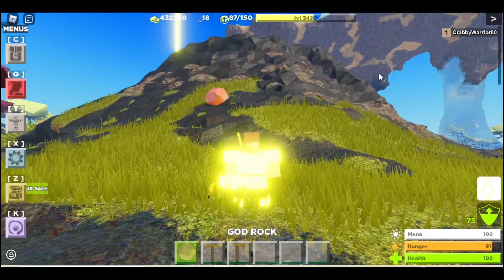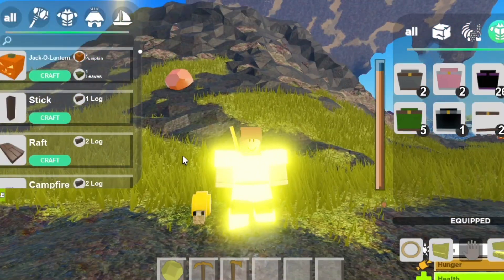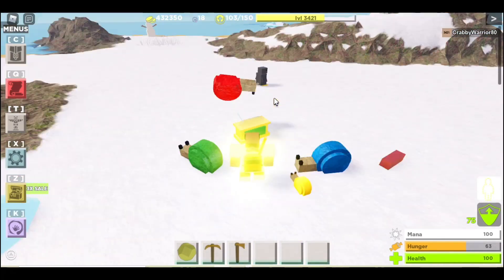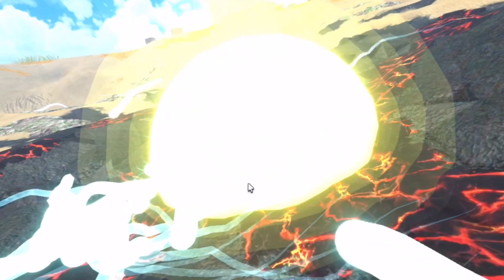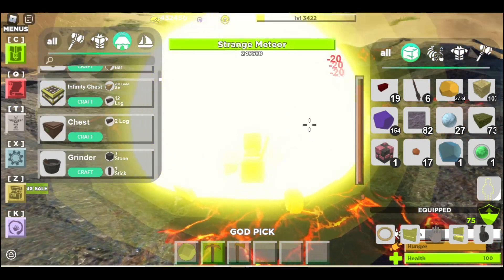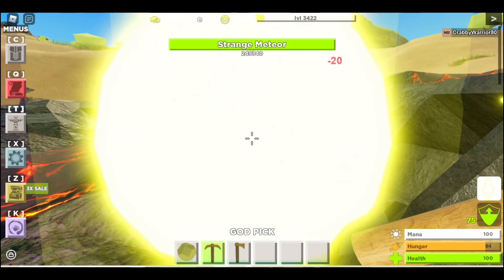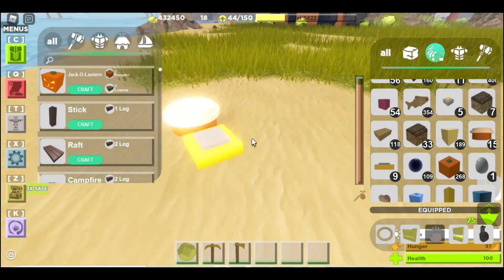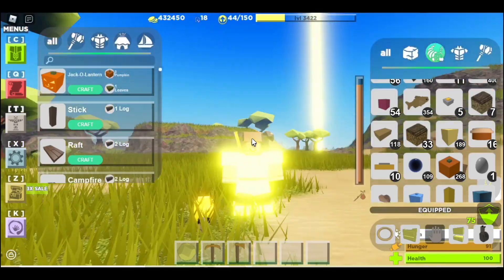The *RAREST* ITEM In BOOGA BOOGA!!! *UNOBTAINABLE!* (ALL BOOGA’S RAREST ITEMS)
In this video I go over all the rare items that I’ve collected in Booga hybrid and finally show you guys which one I believe is the ultimate rarest item in Booga Booga! Stick around to the end to see which one is the rarest. I hope you guys enjoy this video!